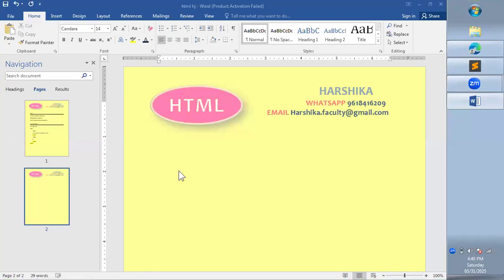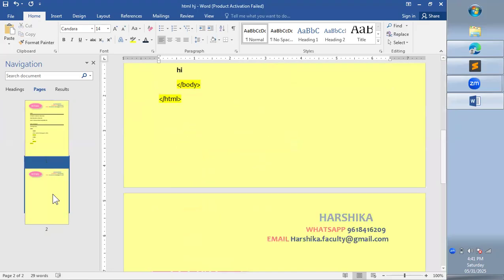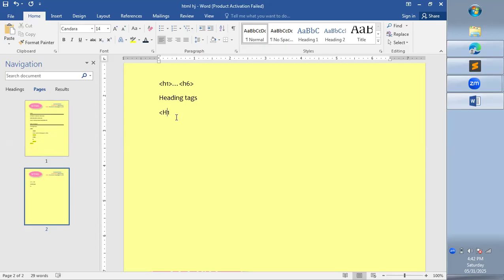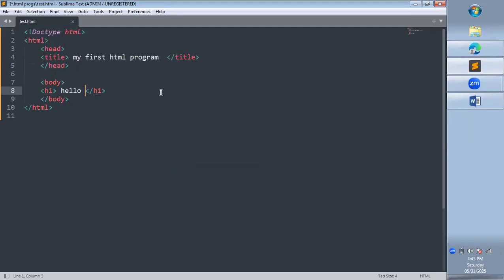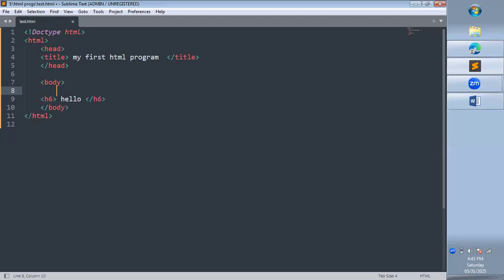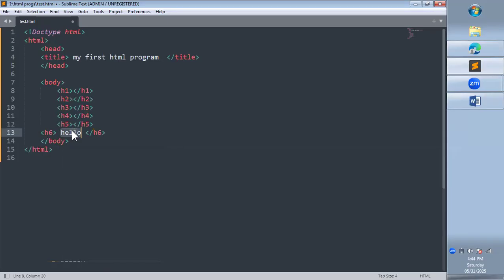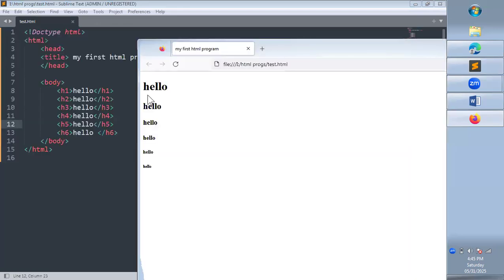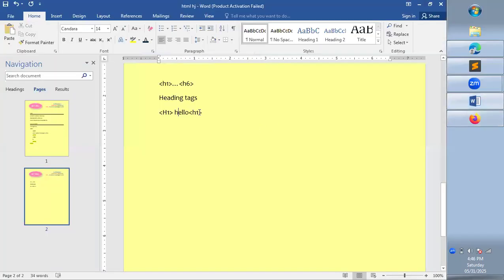h1 to h6 Heading tags IN HTML || Harshika_SoftwareTrainer | learn html in 20 days @ 3k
COURSES OFFERED:
java
dotnet
php
python
html
css
javascript
oracle
sqlserver